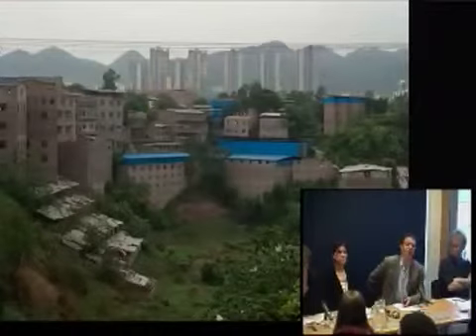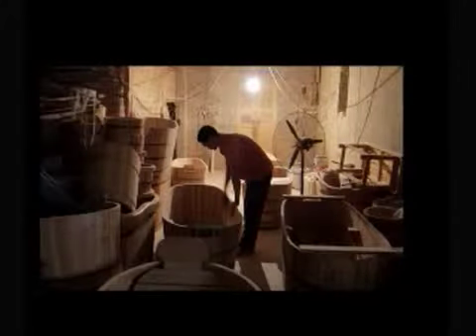Doug Saunders - Presentation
After 2015: Challenges in development - Urbanisation